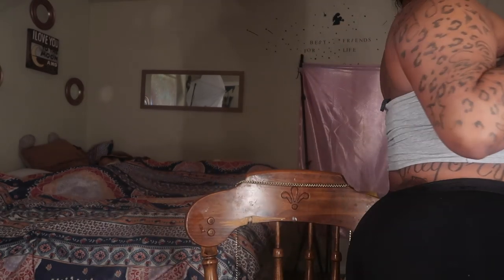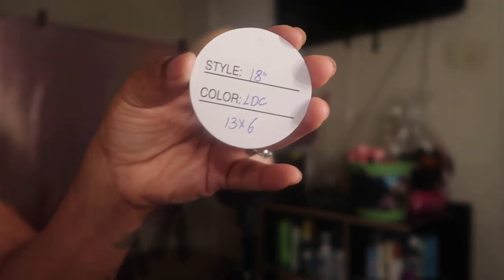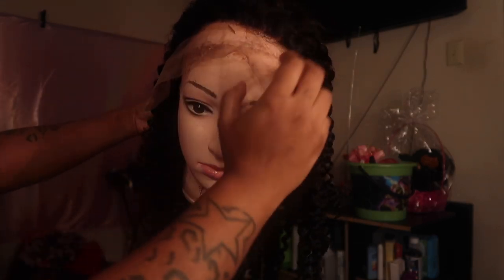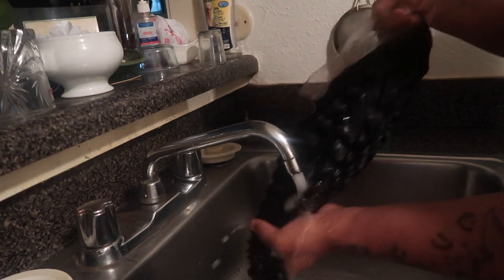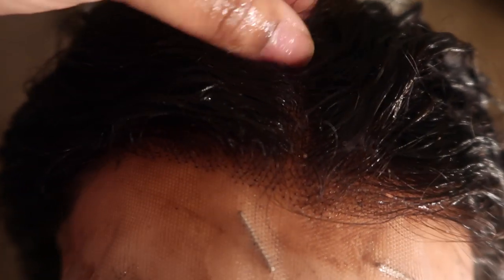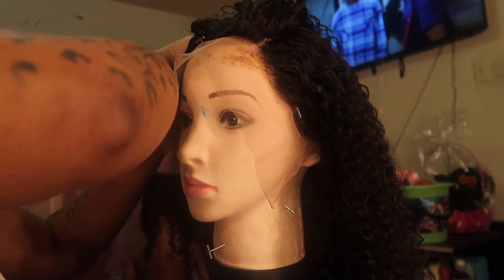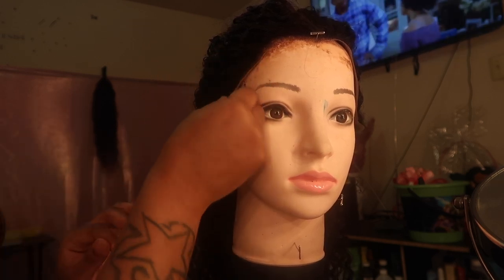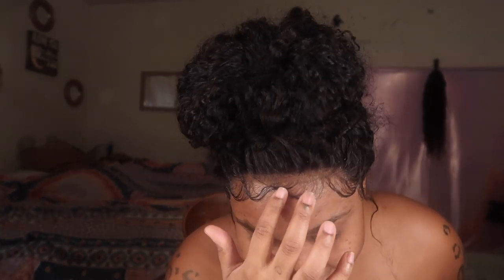AFFORDABLE 100% VIRGIN HUMAN DEEP CURLY LACEFRONT WIG | ft MYBOMBHAIR😍 | crystal ink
hey my kissie phoo's I hope you all enjoyed this video I had to rue-load it
❀ ❀SAVE COINS , 10%Off, CODE ✄ ink10 ✄
Hair Info: 1*18'' Lace Front Wig, Brazilian Deep Curly, Color 1B